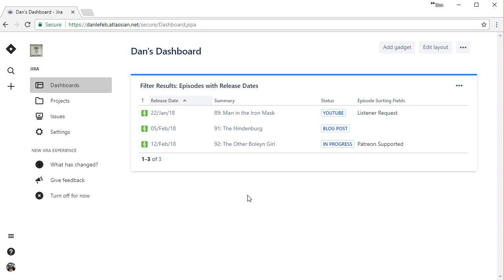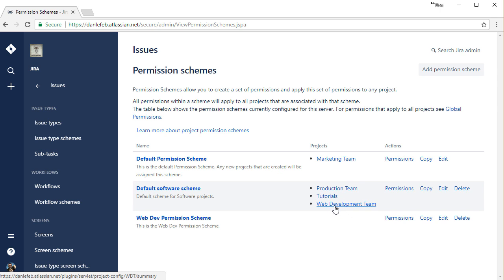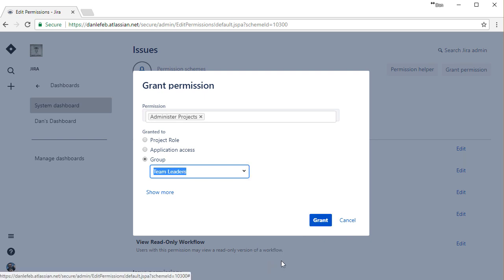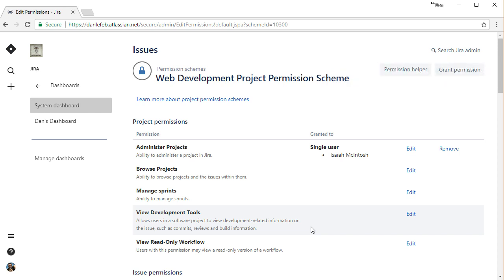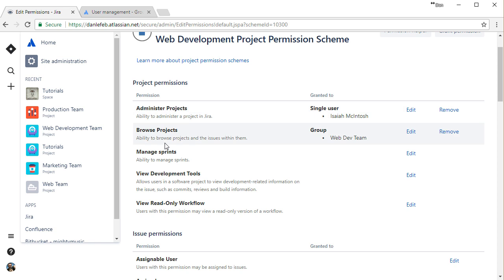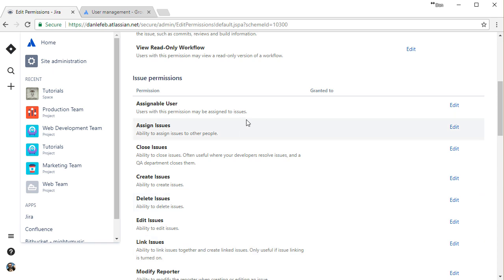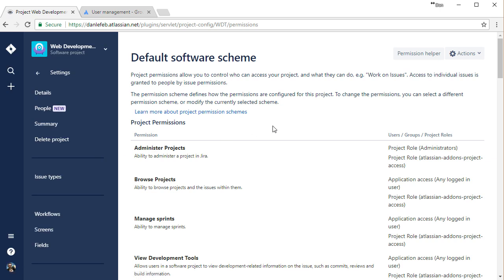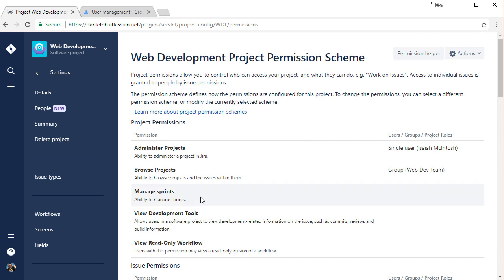Understanding project permissions in Jira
This is a video from my best-selling Understanding Jira for Users, Managers and Team Leads course on Udemy (coupon below). In the 2019 course update, I've added more videos covering new features and removed this video as I felt it was a bit redundant to cover yet another type of scheme in Jira. I'm uploading this here for anyone who wants access to this legacy video. Enjoy!